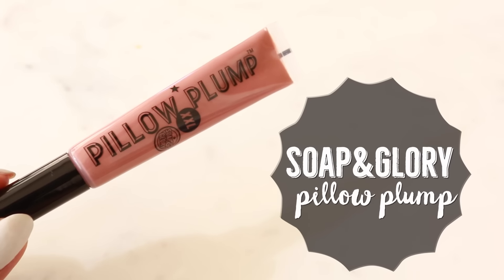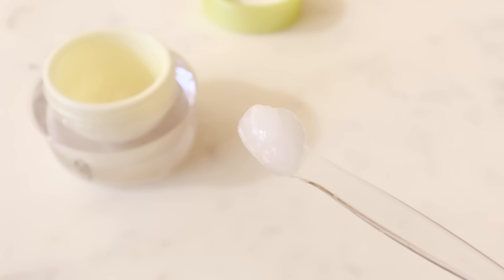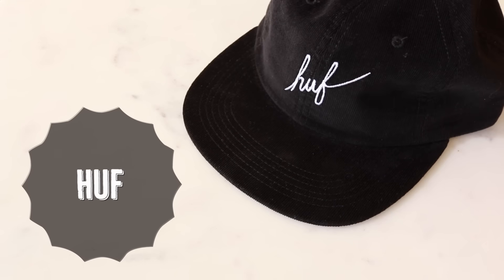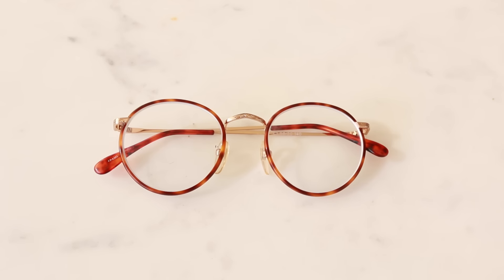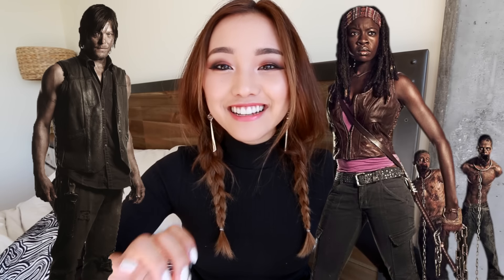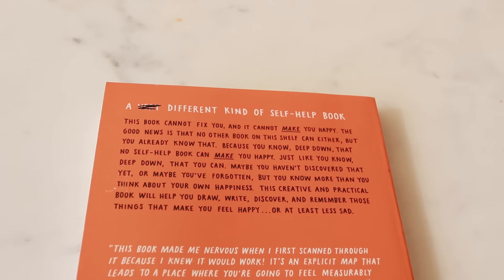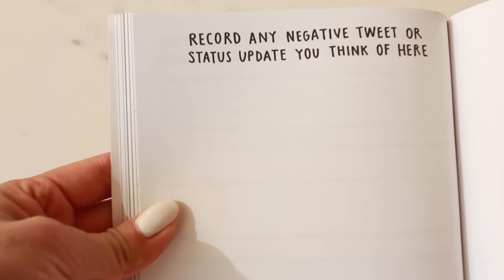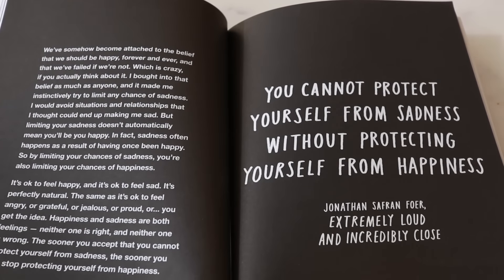January Favorites 2016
➥ Lee Crutchley | How To Be Happy (Or At Least Less Sad)